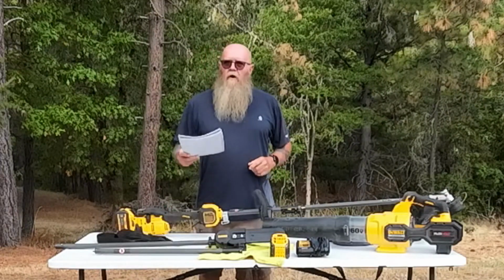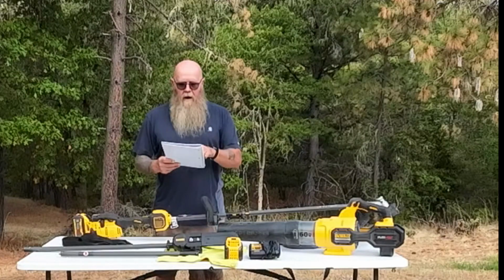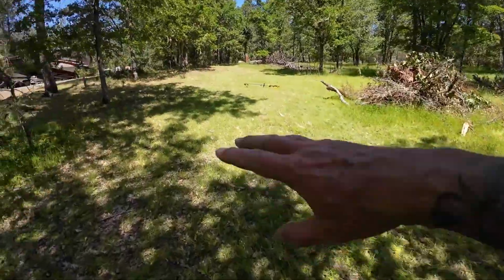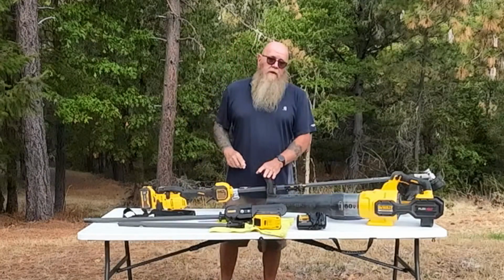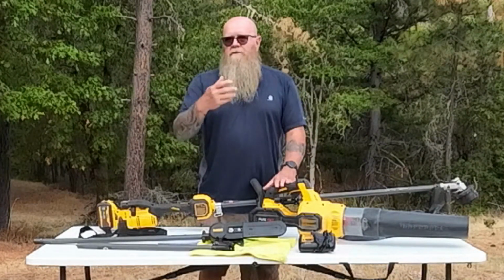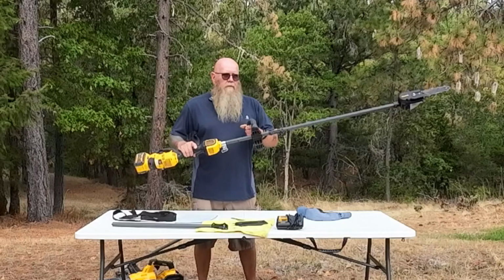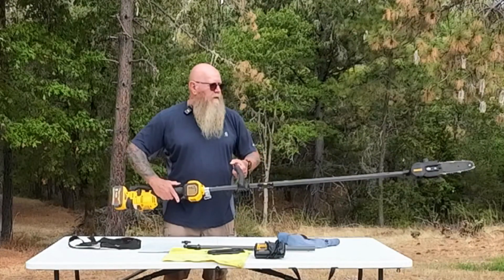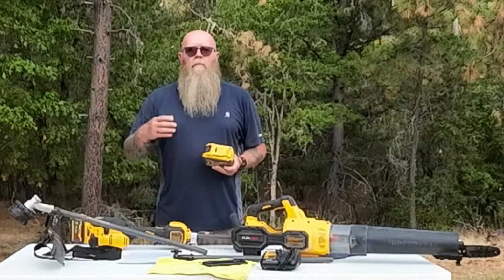60V DeWalt tool assortment thoughts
A year ago we purchased the 60V DeWalt tool assortment and after a couple seasons of you I thought I would come back and share my thoughts on the tools themselves. We are not affiliated with DeWalt but below are the links to the tools on Amazon and if you decide to purchase and use these links we will get a very small kickback BUT YOU WILL NOT PAY A PENNY MORE. Thank you if you choose to do this.

Link to Blower with battery =
Link to Blower only =
Link to weed eater =
Link to Pole saw =

HEY, Check out our Amazon store filled with items we use and support.
If you play Pickleball and are looking for a paddle check out the NEW KoBo paddles by clicking on this which will take you to their website.
I have had the opportunity to try these paddles and have had the privilage of meeting and playing with the owner of KOBO and his wife who actually designed these paddlles from the ground up and worked with a manufaturing plant to produce them. They are all in and commited to hitting the ground running and I am pretty darn certain you will be seeing these paddles across the country very very soon.
Full disclosure in return if you click on the link above and happen to make a purchase we will get a small reward which in turn will help our channel.
 At this point I will also be doing demo days at Pickleball courts as we travel. Hey we like the product and love the story of a small family owned company starting a new journey and we hope you do to.